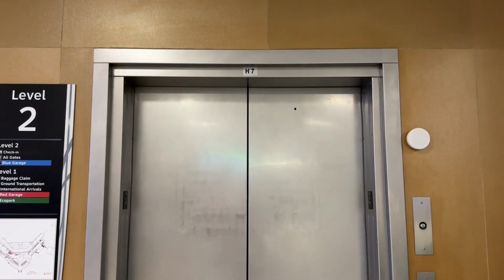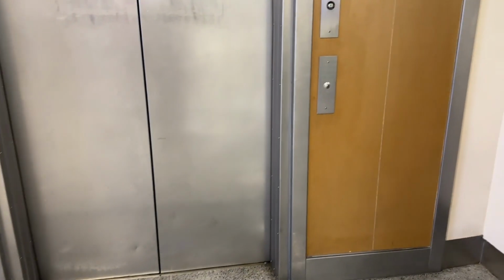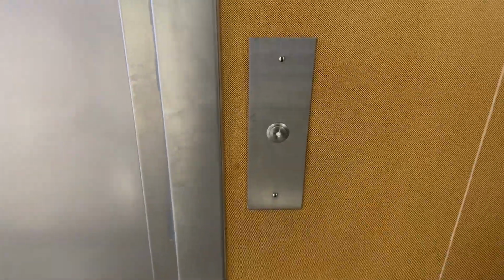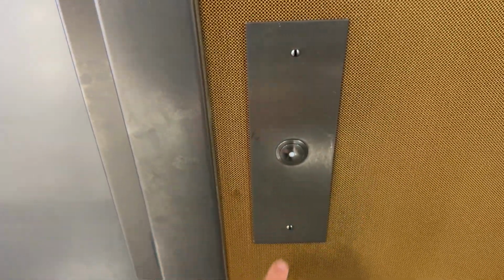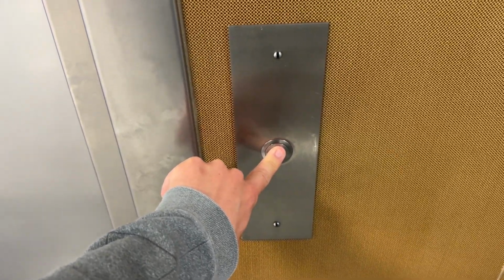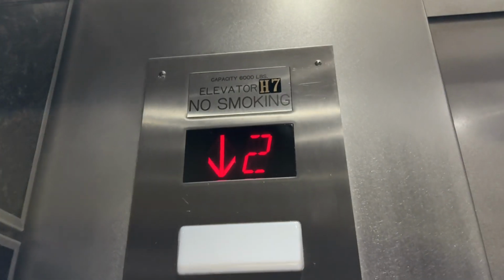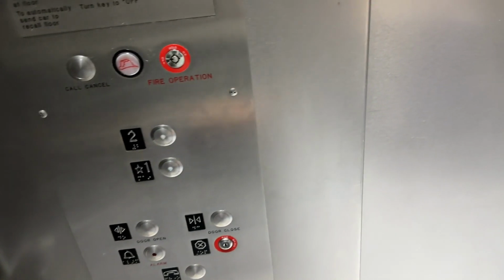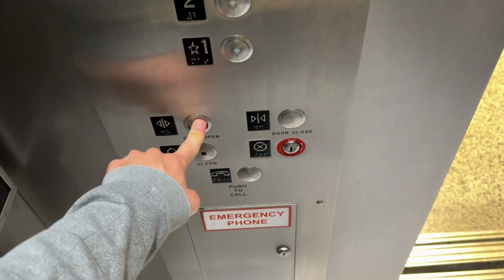EPIC MOTOR! MCE Hydraulic Elevator at Hobby Airport in Houston, TX.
Video Recorded on March 10, 2024: With @Skyvator92 & @theelevatorgeek2176. I absolutely LOVE the sound of the motor on this elevator! Installed in 2003.